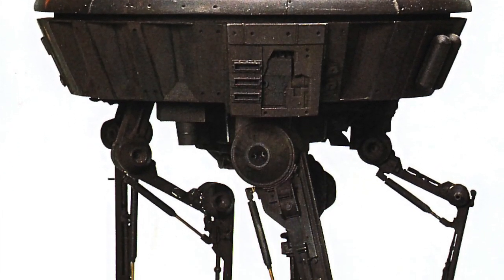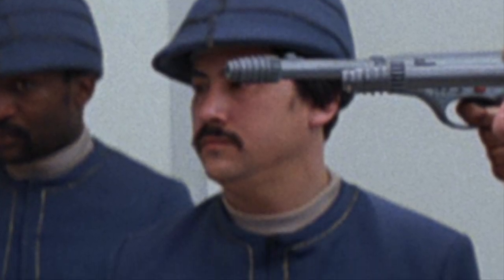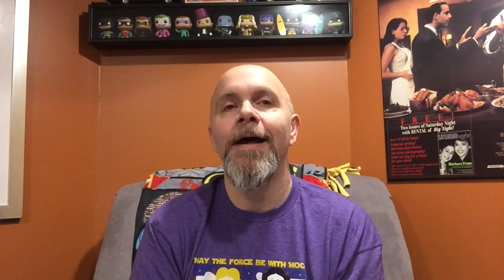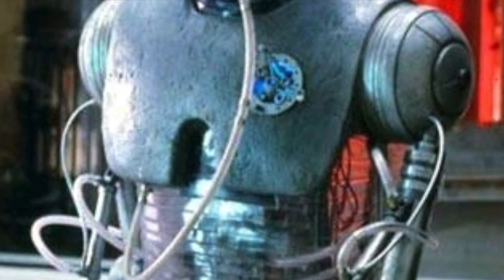Papa G's wishlist for Star Wars The Black Series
This video is about Wishlist for Empire Strikes Back 2019